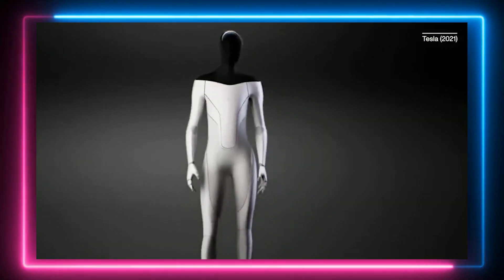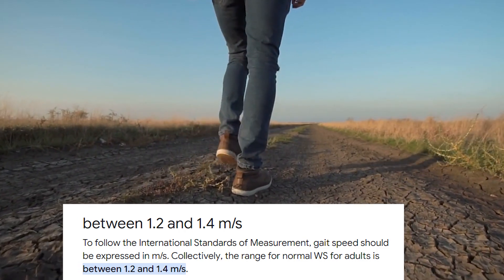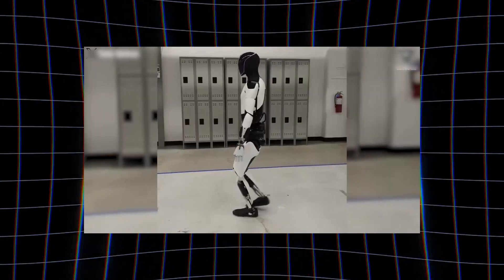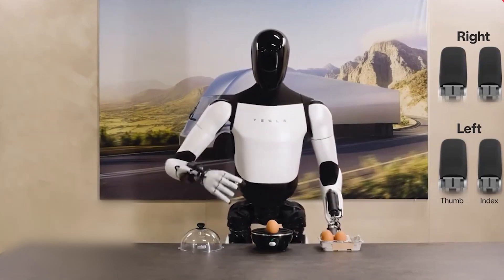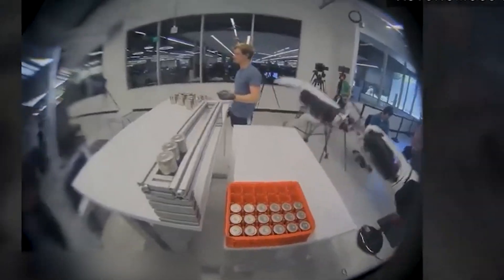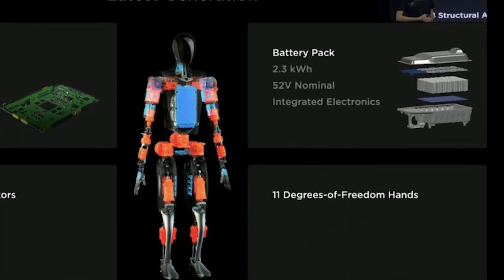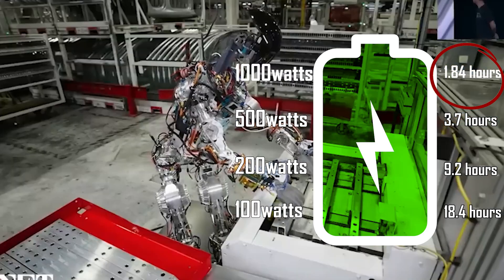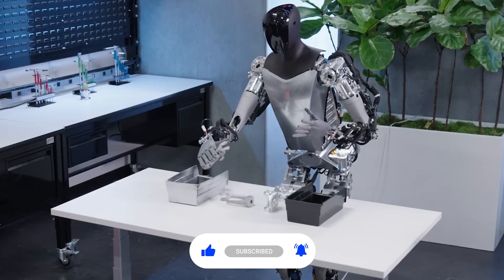The New Tesla Optimus Gen 2 Update Unveiled!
The eagerly anticipated release of the Tesla Optimus Gen 2 update marks a significant milestone in the evolution of electric vehicles. Building upon the groundbreaking innovations of its predecessor, this latest update introduces a plethora of advanced features and enhancements designed to elevate the driving experience to unprecedented levels. From enhanced autonomous driving capabilities to improved range and efficiency, the Optimus Gen 2 update promises to revolutionize the way we think about electric cars. With Tesla's relentless commitment to pushing the boundaries of technology, enthusiasts and critics alike are eager to witness the real-world impact of these transformative advancements. This update not only signifies Tesla's dedication to continuous improvement but also reaffirms its position as a trailblazer in the automotive industry. As the world eagerly awaits the rollout of the Optimus Gen 2 update, anticipation and excitement reach a fever pitch, setting the stage for a new era of sustainable transportation.